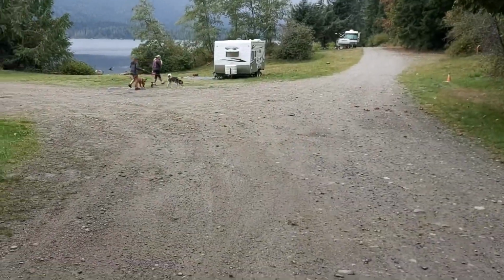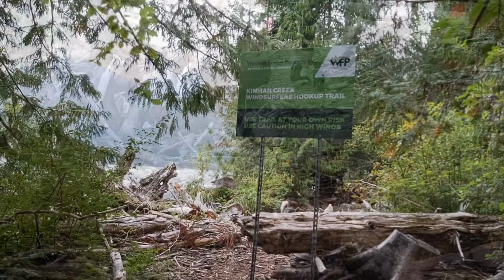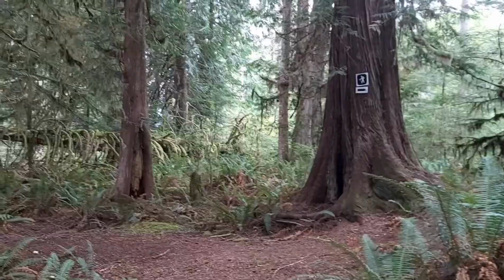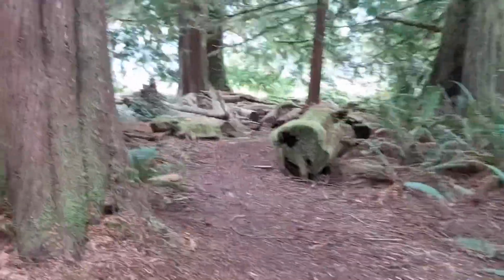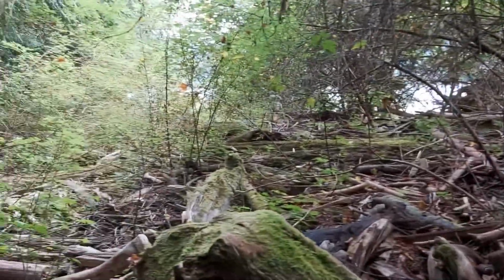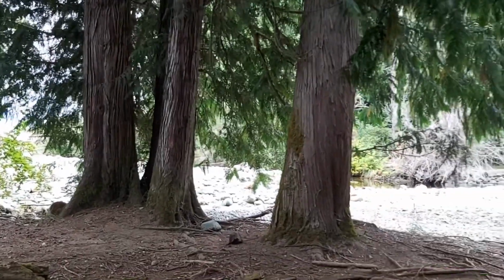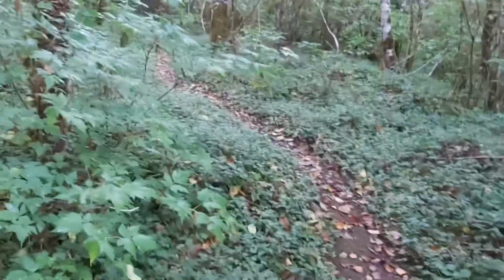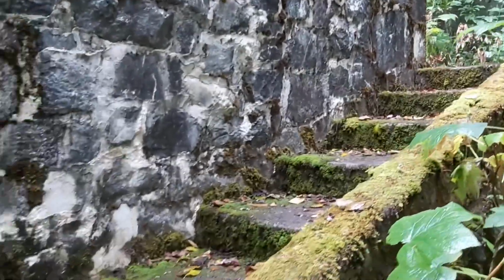Nimpkish Lake - Kinman Creek Trail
Nimpkish Lake - Kinman Creek Trail is at the south end of Nimpkish Lake. This huge lake is great for camping, fishing, and exploring.  It is also a favourite spot for wind surfing as well.  The trail is approximately 30 minutes long and the area is loaded with history of the old logging camp.